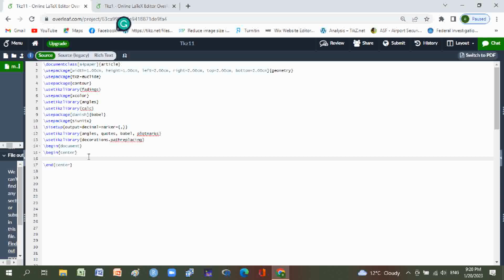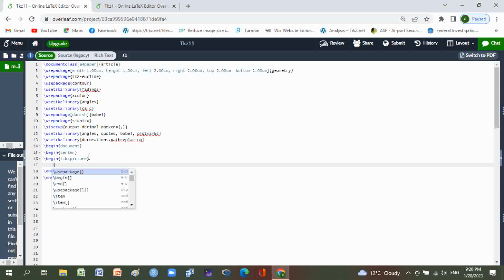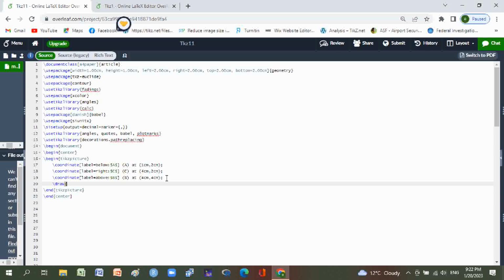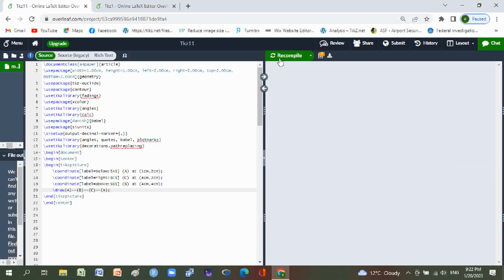How to draw right triangle in latex software by using tikz|insert the right triangle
Hi
 Friends
This video is about how to draw a right triangle in latex software.